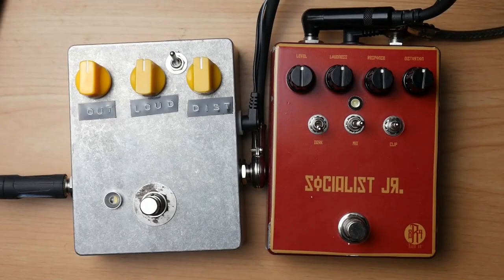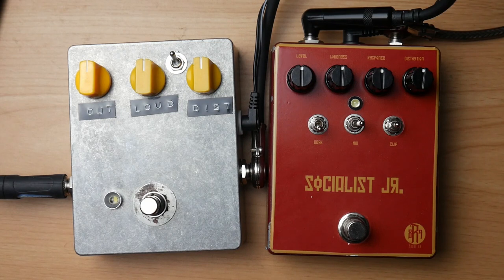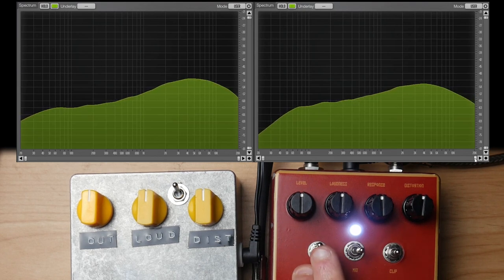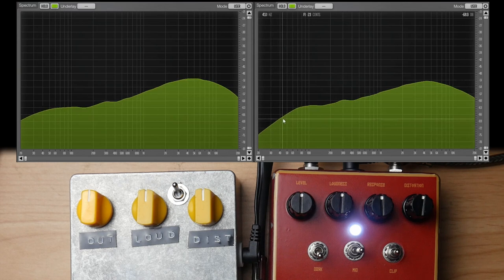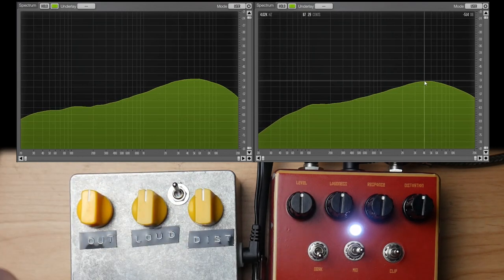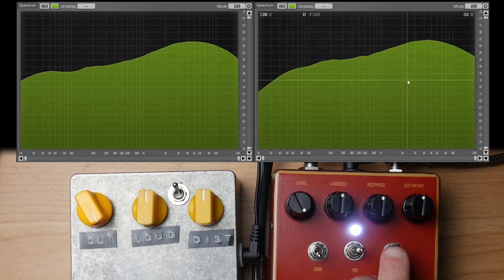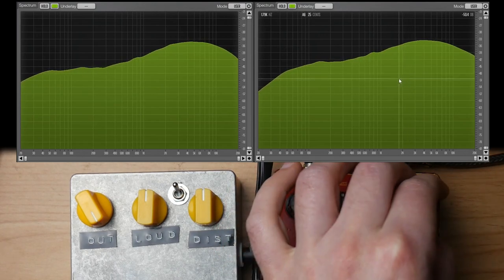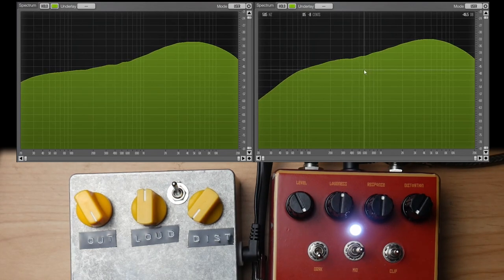Do you need all the options? God City Instruments GCI Brutalist vs Socialist Jr. (Pedal Face-Off)